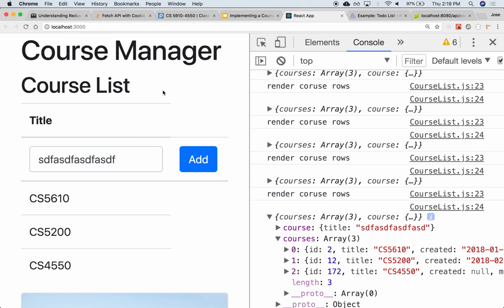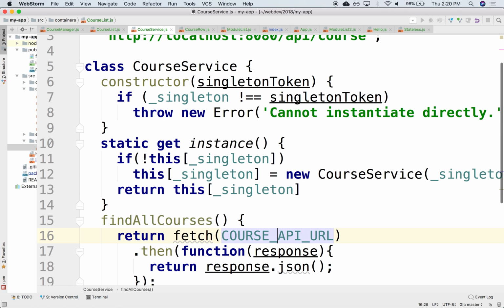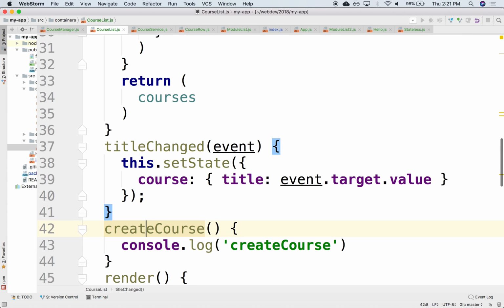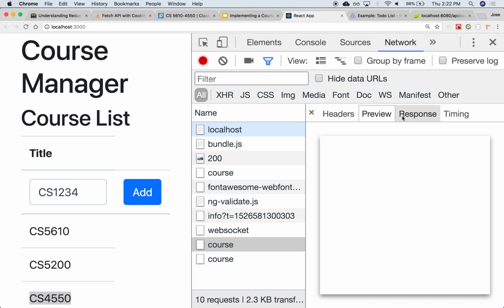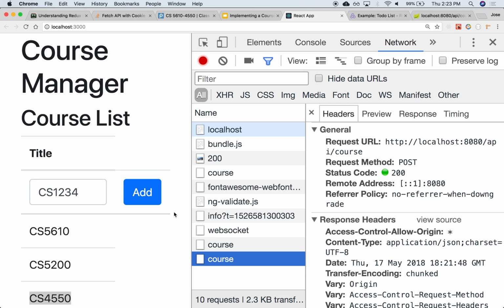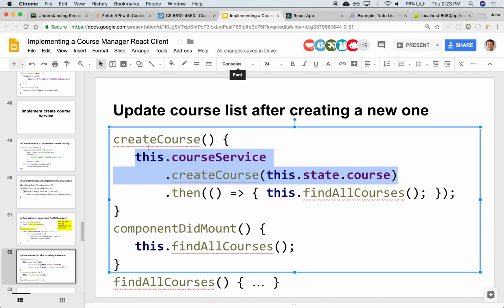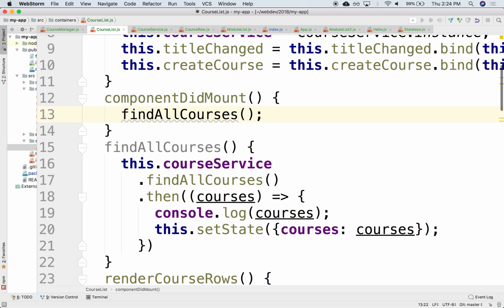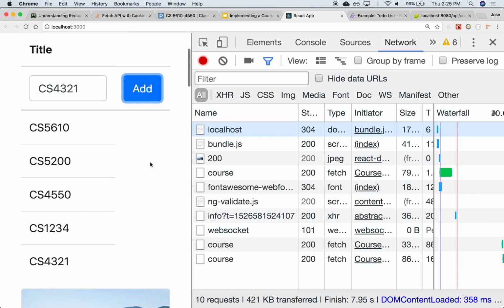M2L4 5 Posting data to a REST API Web service with React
Implement create course service